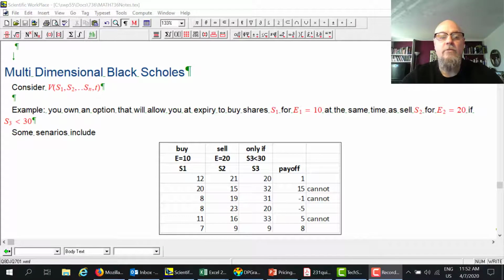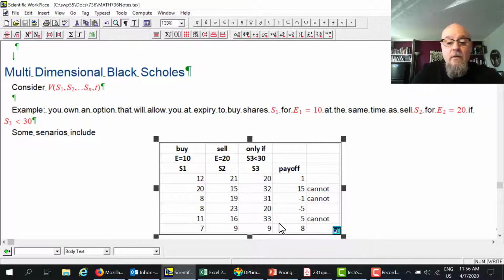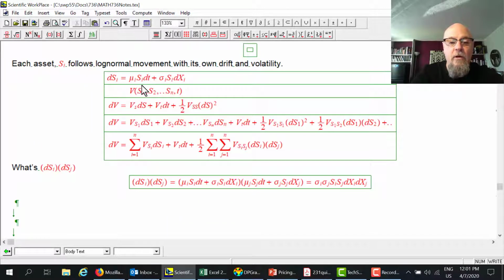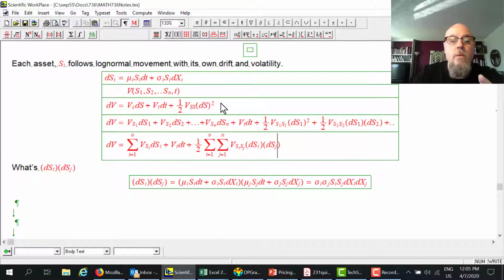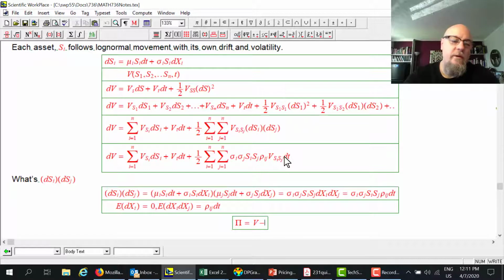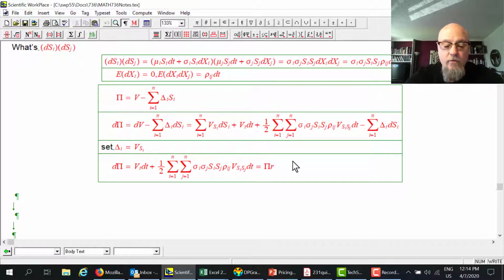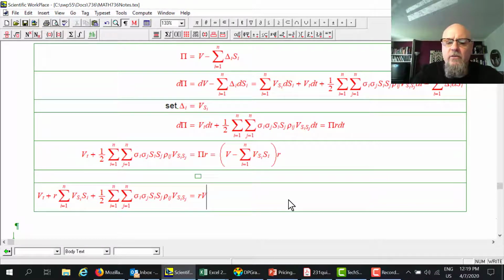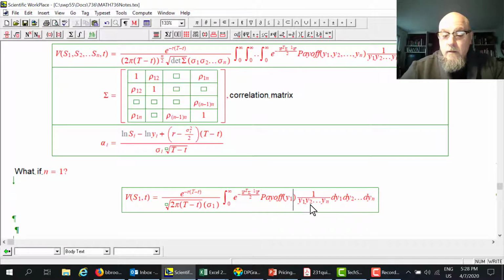Basket Options: Multidimensional Black-Scholes